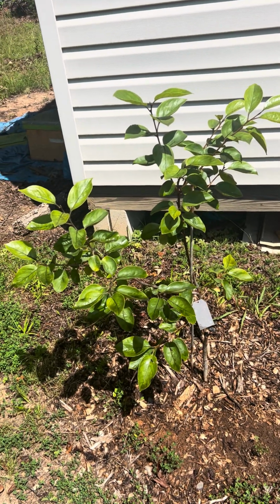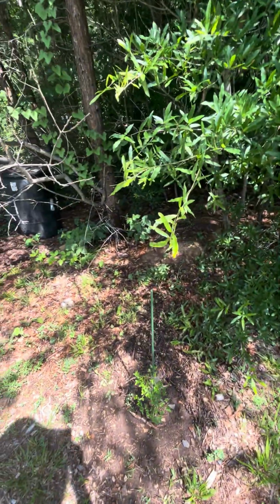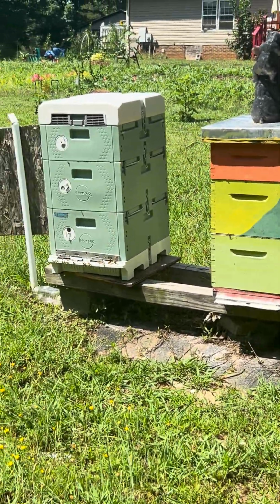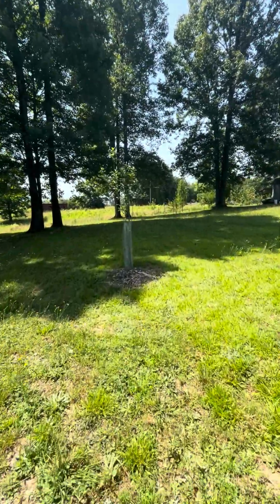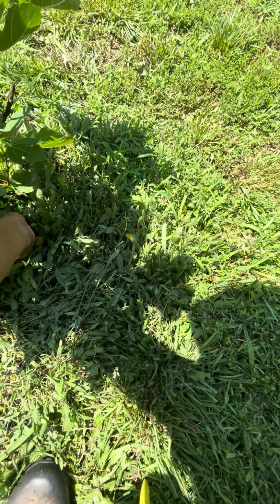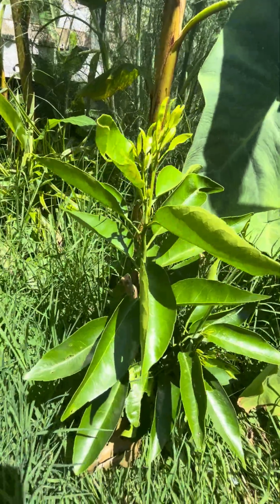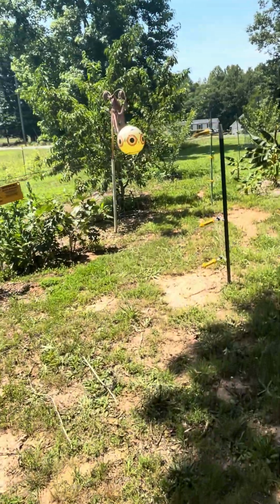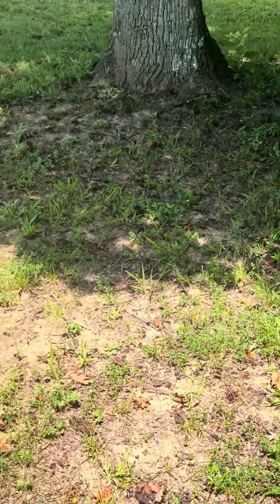Complete Apiary and Orchard Tour 2025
As stated in the video I did forget at least one tree, the Flamin Fury peach. Also I’ve used plum in place of apricot and 942 and Seville (Bitter Orange) synonymously. They are not the same fruit tree. I’m blaming those mistakes and any other slips of the tongue on the heat lol. I hope you enjoy the video anyway.